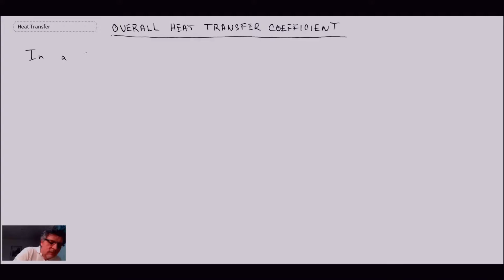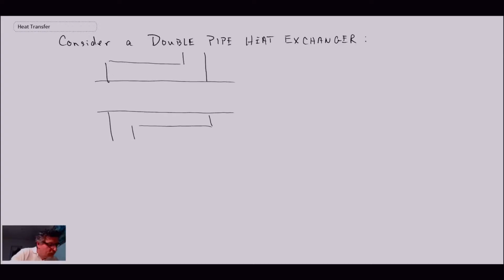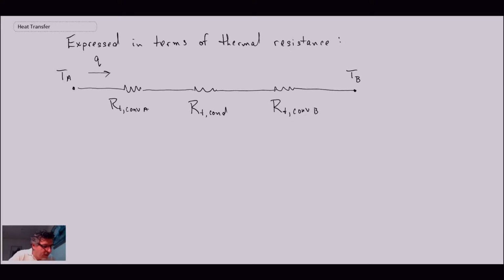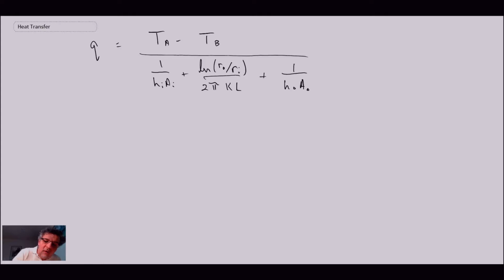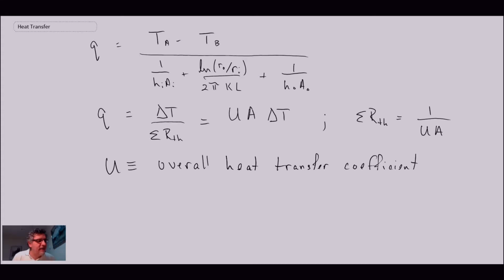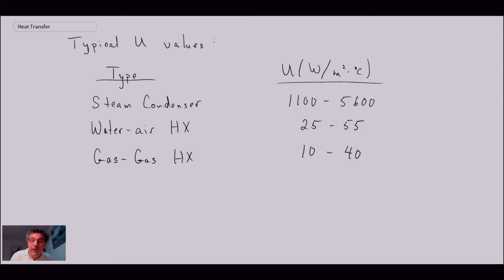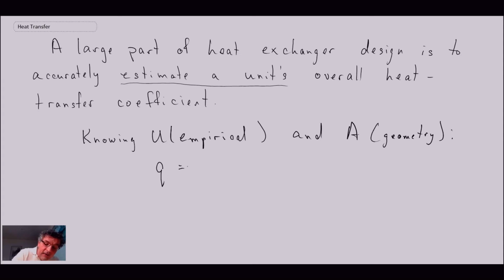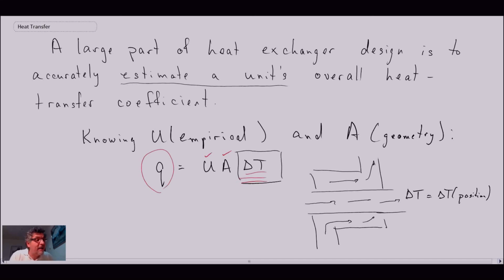Heat Transfer L31 p4 - Overall Heat Transfer Coefficient(كورس انتقال حرارة )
Heat Transfer L31 p4 - Overall Heat Transfer Coefficient